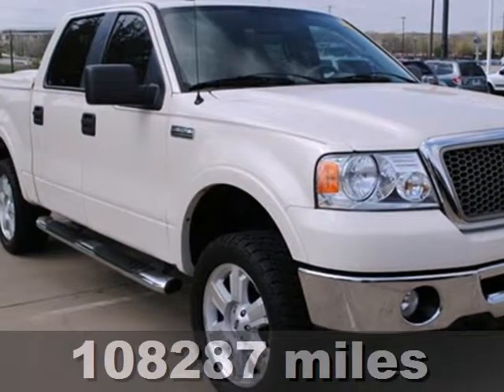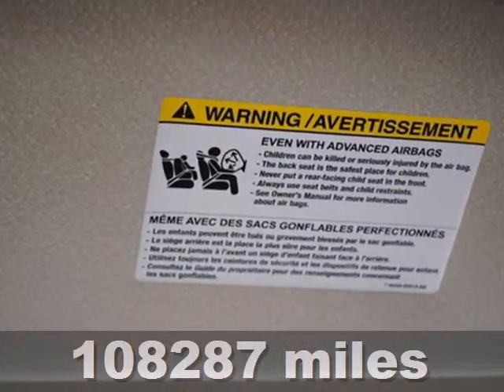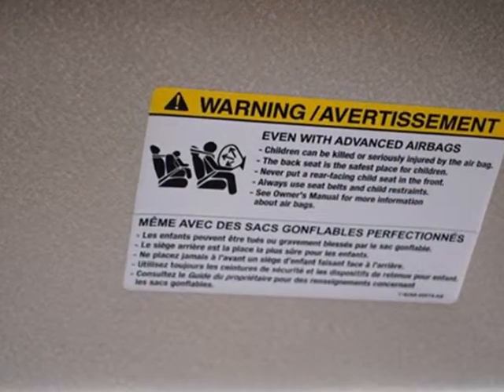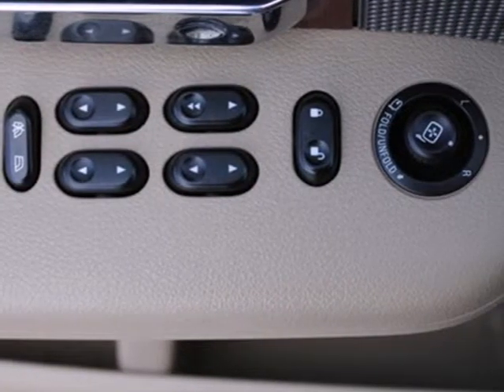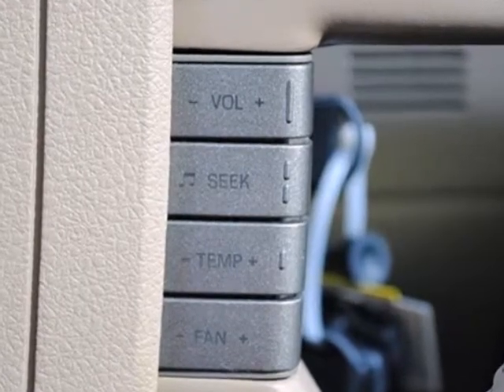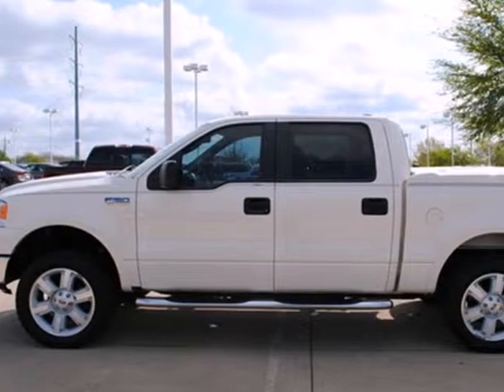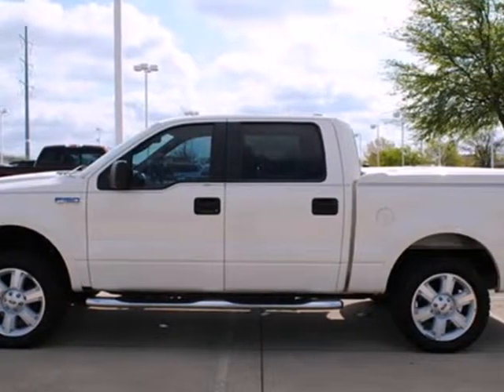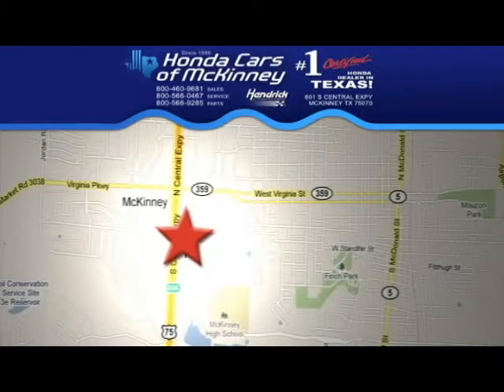2008 Ford F-150 Dallas TX McKinney, TX 8FB17675 - SOLD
Year: 2008
Make: Ford
Model: F-150
Trim: Lariat 4x4 Truck
Engine: 5.4L V8 FI SOHC
Transmission: Automatic
Color: WHITE
Interior: Tan
Mileage: 108287
Stock #: 8FB17675

Address:
601 S Central Expy